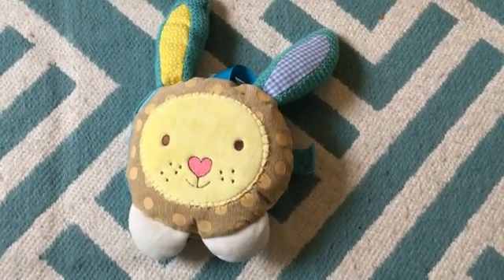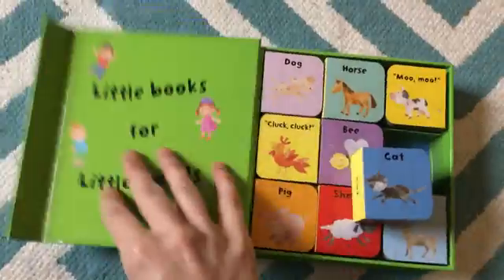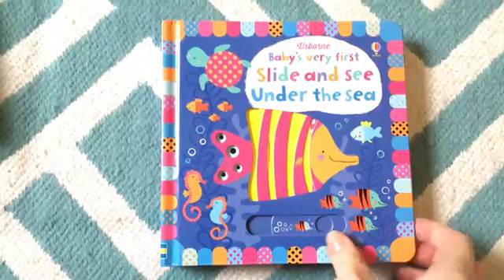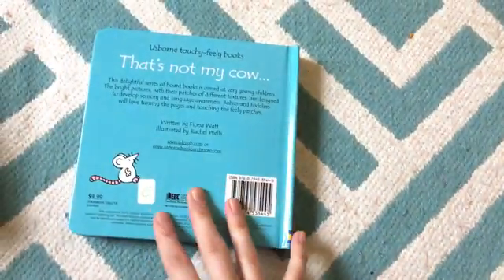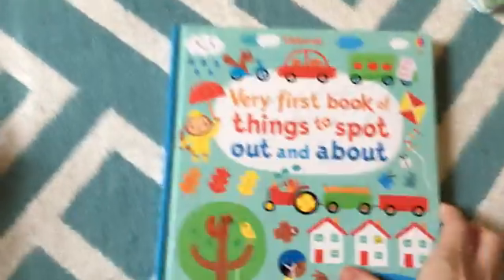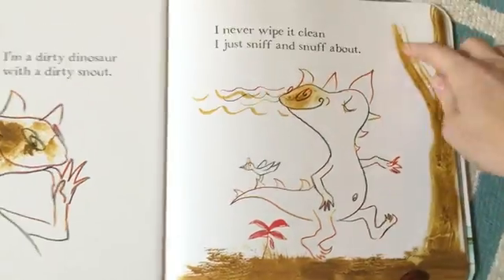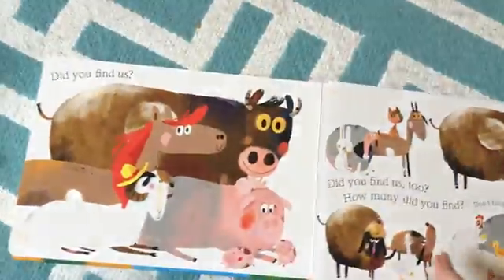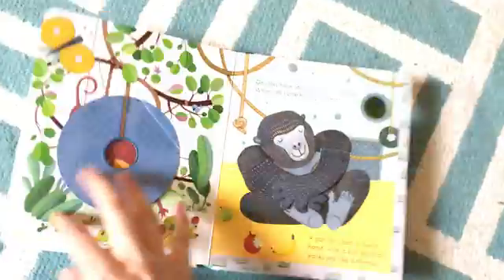2016 FAVE USBORNE PICKS for LITTLES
Books target ages range from infants through 2 years old (and maybe older on a few!)